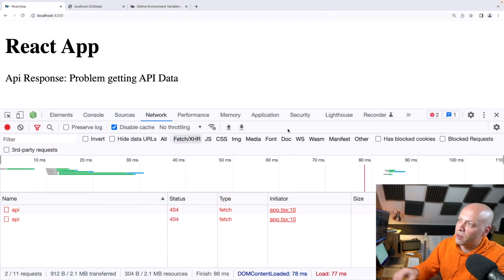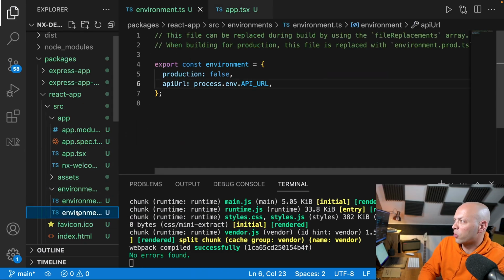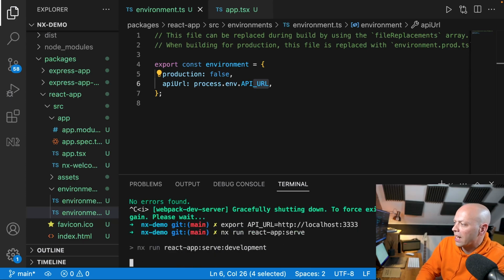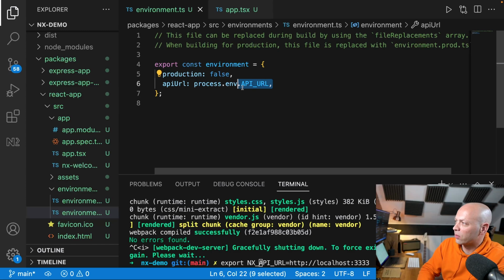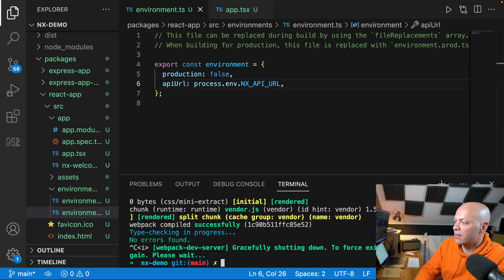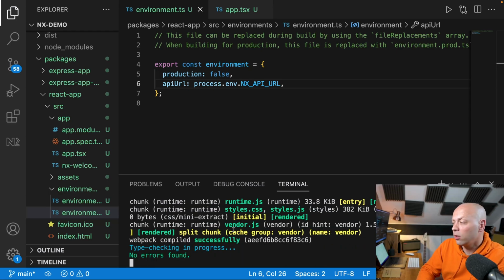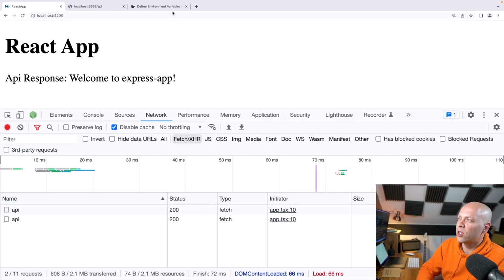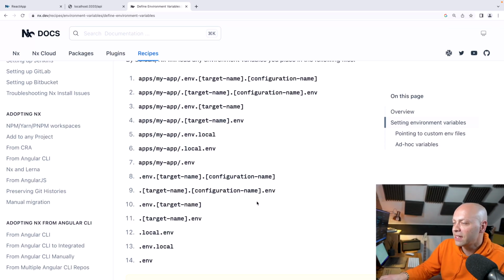How to use environment variables with NX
In this video we'll look at how to use environment variables with NX and how to fix the issue if you can't get your apps to see them.

Here's the article with the list of places you can put your environment variables with NX

I came across this problem the other day when I wanted to pass an API URL variable to a React app in my NX monorepo and control this via an environment variable.

The problem I had was the environment variables didn't seem to be picked up at build time and passed to the React app and that's when I discovered that they need to be prefixed with NX_.

I'll show you in the video how you can make sure your environment files are passed to your apps inside your NX monorepo.